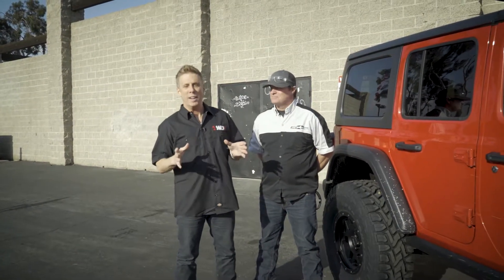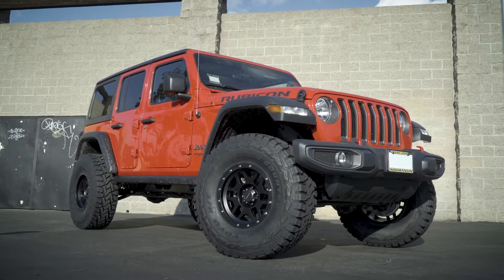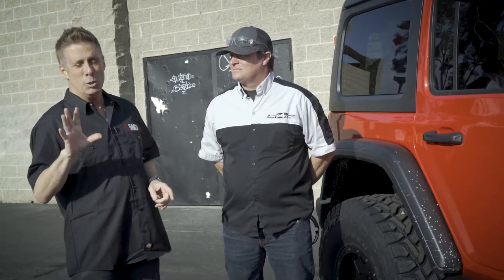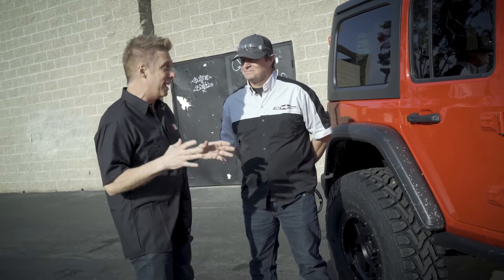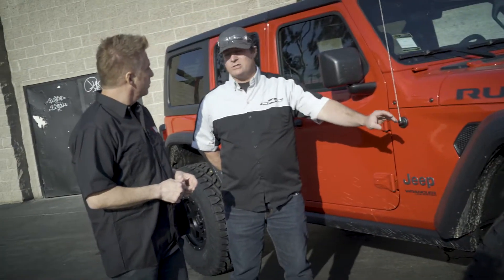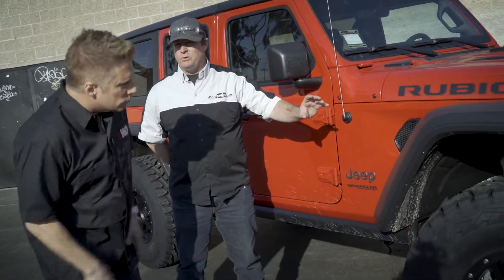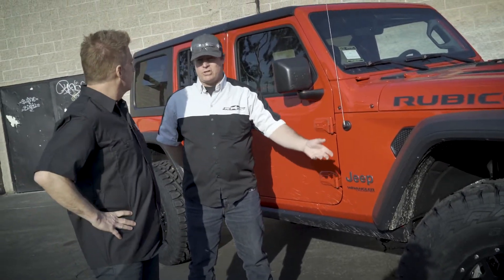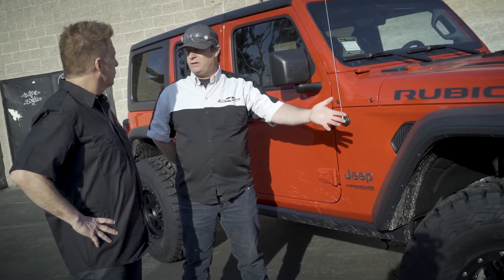2018 Jeep Wrangler JL Rubicon gets a 2-inch Lift Kit - Rubicon Express' Jeep JL Lift Kit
Rubicon Express has just introduced its 2-inch Lift Kit for 2018 Jeep Wrangler JL Rubicon. This entry level kit uses a 2-inch steel spacer in the front as well as in the rear with heavy duty bolt-in bumpstops and shock extenders that give you just enough room to clear between 35 to 37-inch tall tires. The kit also features sway bar drops to retain the factory handling.

ABOUT 4WD:
4Wheel Drive Hardware (4WD) is the leading mail order and Internet distributor of Jeep parts and accessories. As a division of Transamerican Auto Parts, 4WD is headquartered in Columbiana, Ohio.